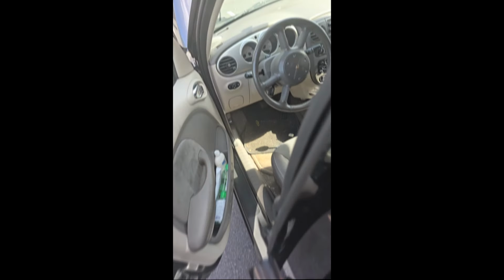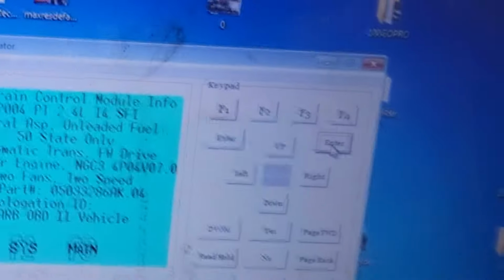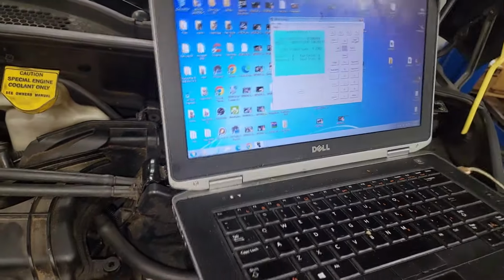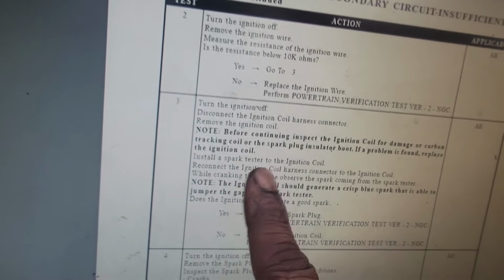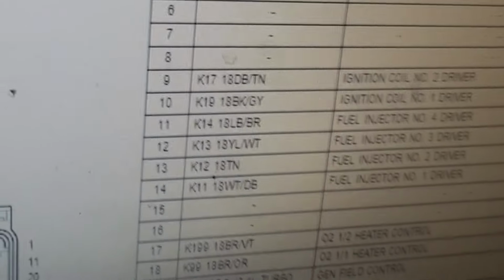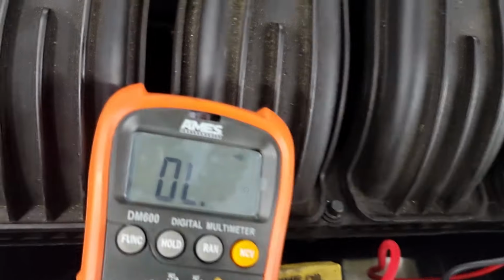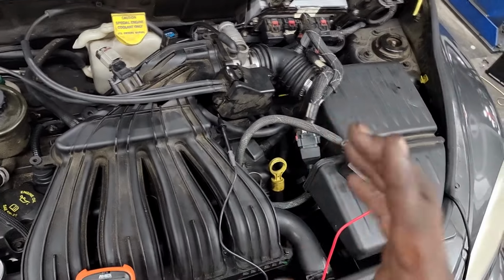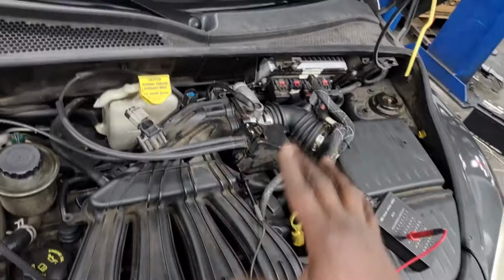Flashing Check Engine Light on? STOP DRIVING NOW. P2302 Ignition Coil, PT Cruiser misfire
This PT Cruiser has a bad misfire with a flashing check engine light P2302 code.